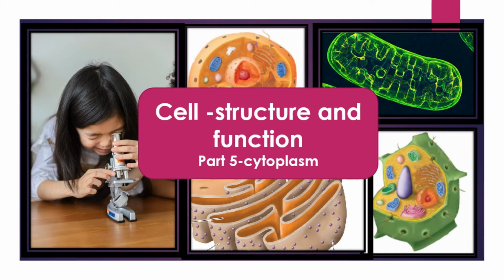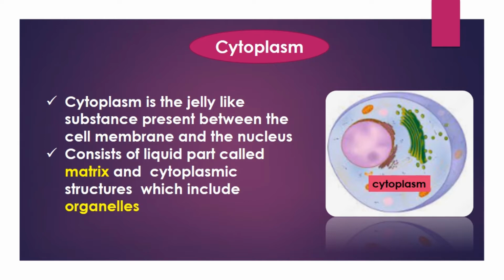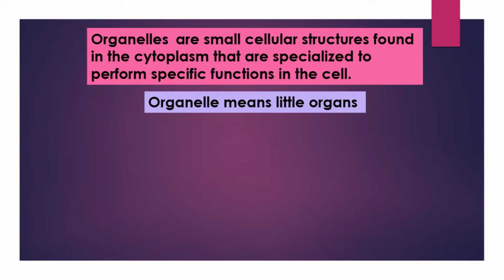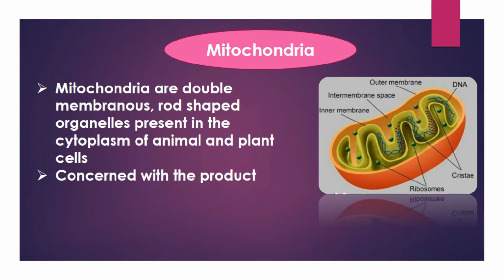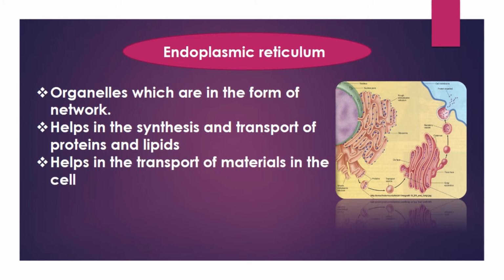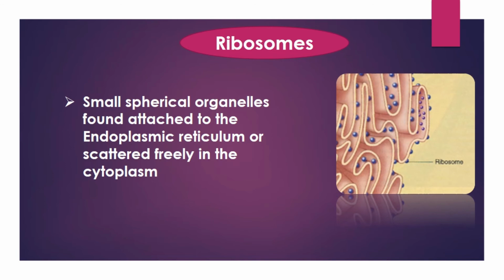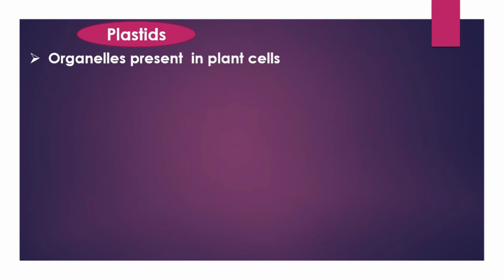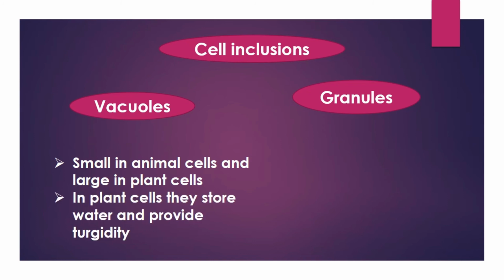Cell Structure and Function Part 5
This is an attempt to share some of the important topics related to some of the science lessons. This is chapter 8 of class 8 - Cell - structure and function. This slide presentation will help students to study and revise the lessons with all important points.